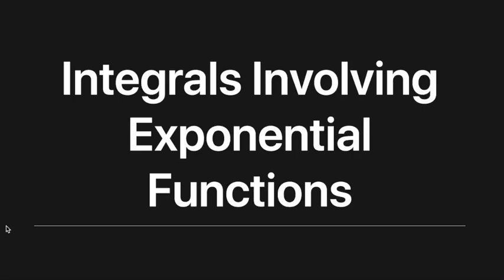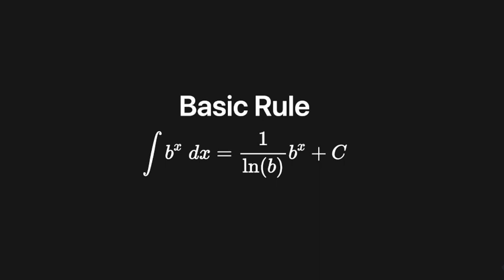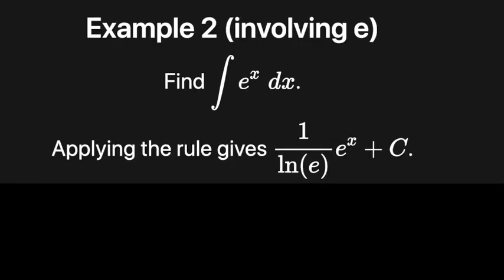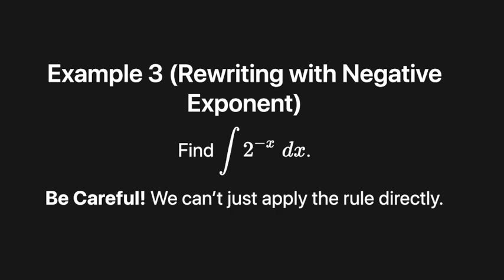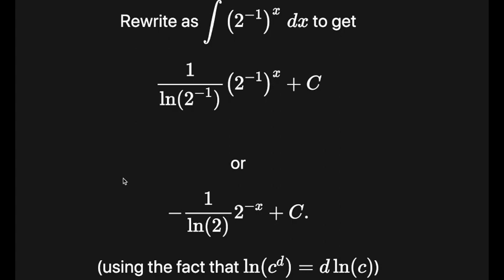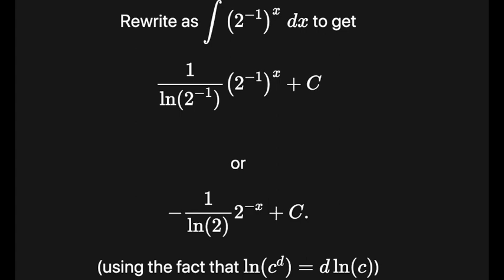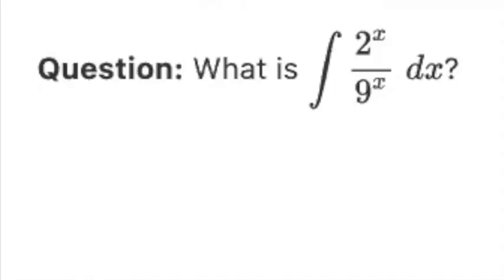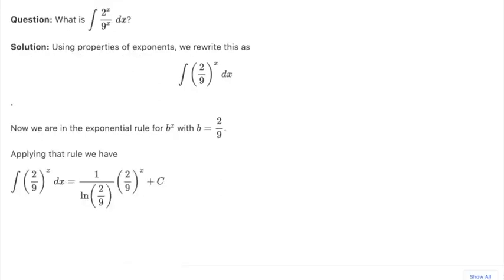Integrals Involving Exponential Functions.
How do we take the general antiderivative of an eponential function? The  basic rule is straightforward, but we need to look at different ways to write expressions so they fit the basic form.